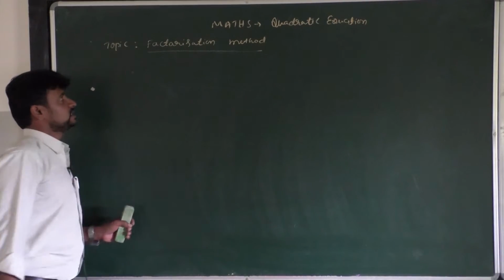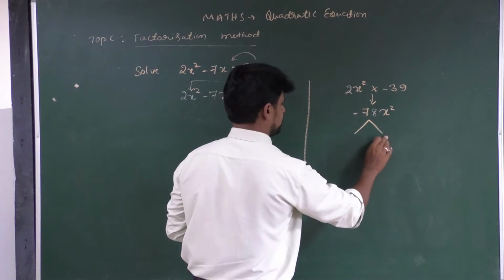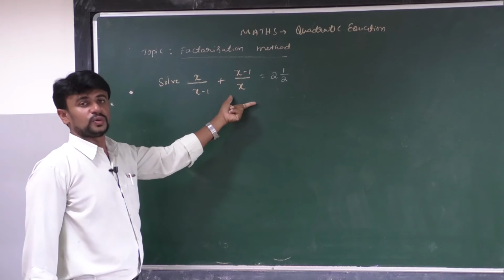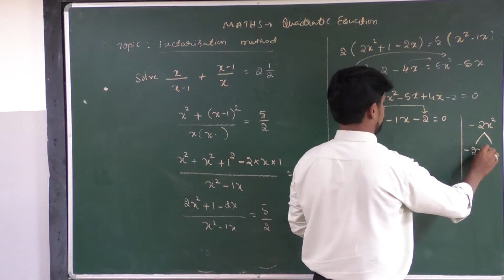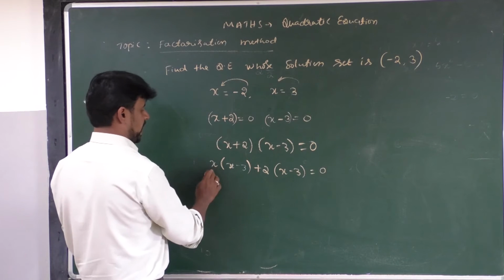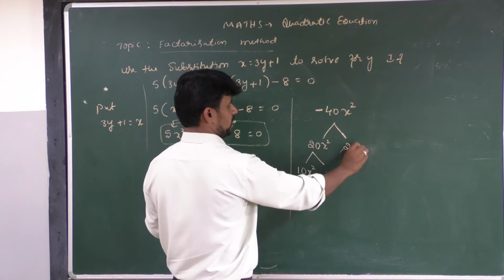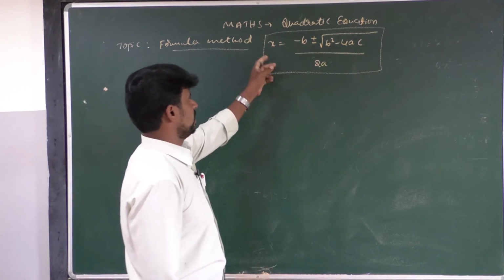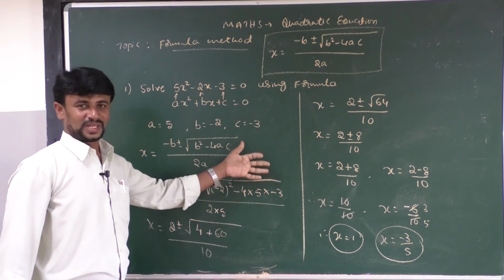Athreya Educational Institutions, Subiect : Maths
opic :  Quadratic equation part -03
Classes for 10th Standard Student